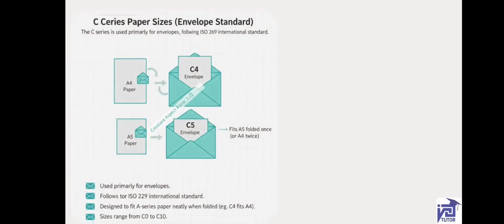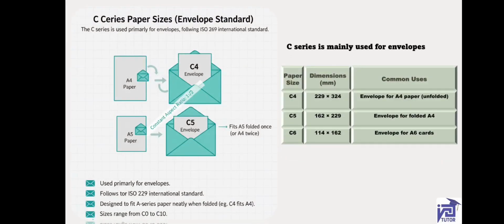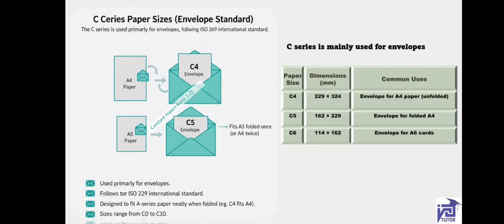C Paper Series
Ever wondered why finding the right envelope feels like a guessing game? In this video, we dive into the C-Series paper standard (ISO 269) and explain why it’s the universal choice for envelopes.
The secret is simple: C = Enclosure. We break down the math of why a C4 envelope is slightly larger than an A4 sheet, providing just enough "breathing room" for your documents to fit perfectly without folding.
What you’ll learn:
The logic behind the C-series naming convention.
How the ISO 269 international standard keeps things consistent.
A side-by-side dimension comparison (A4 vs. C4).
How to choose the right envelope for A3, A4, and more.
If you’re a designer, a student, or just someone who wants to stop struggling with mail, this quick guide is for you!

0:00 - The "C" Mnemonic: Think Enclosure
0:20 - ISO 269 International Standard
0:30 - The Relationship: A-Series vs. C-Series
1:29 - Dimension Deep Dive: A4 vs. C4
1:54 - Summary & Tips